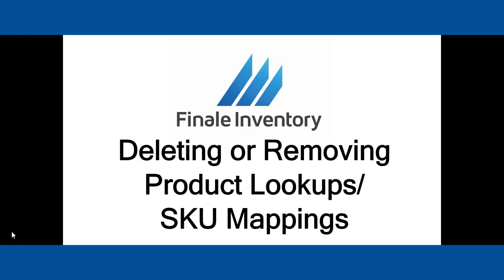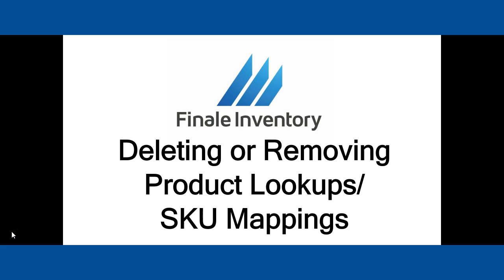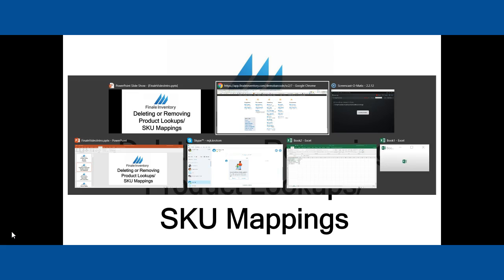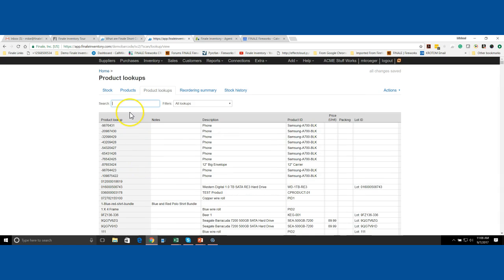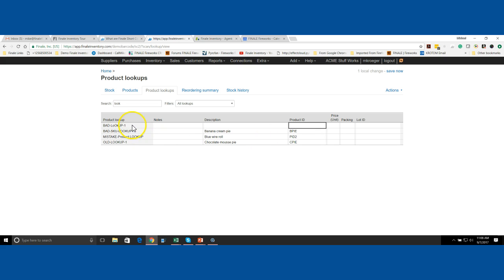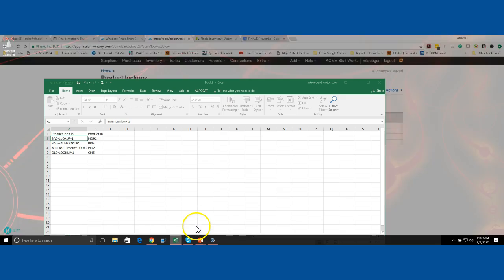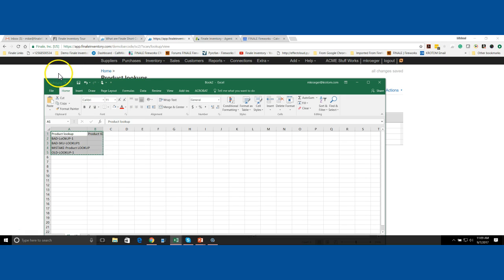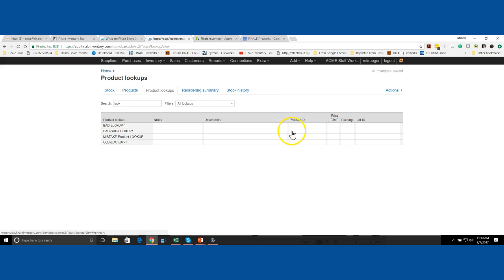Deleting or Removing Product Lookups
This is how you remove a product lookup or unmap it.